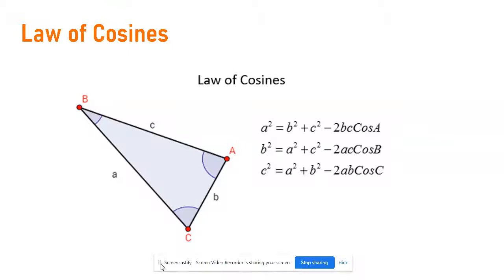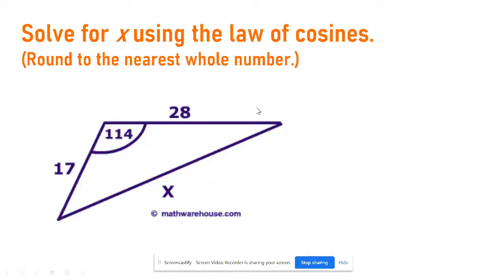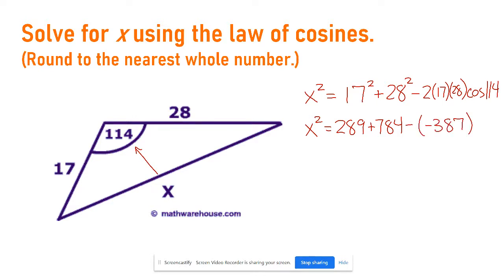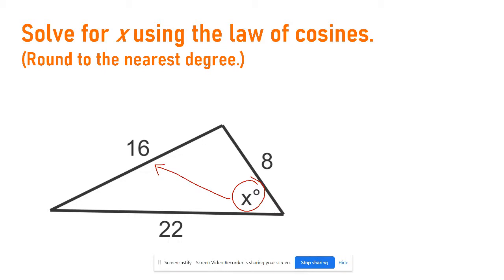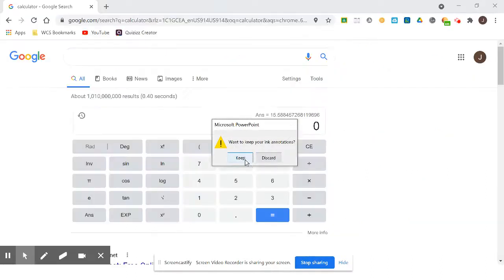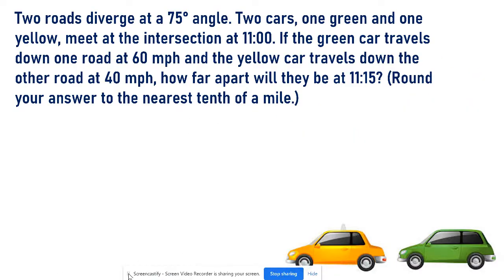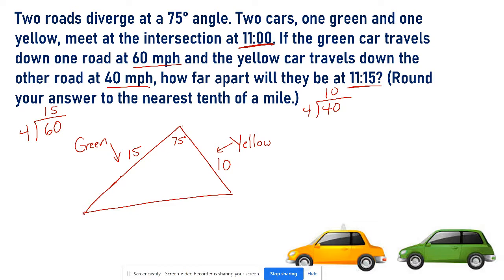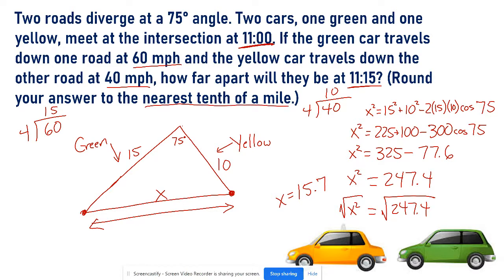Law of Cosines